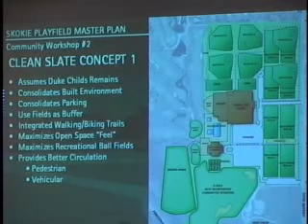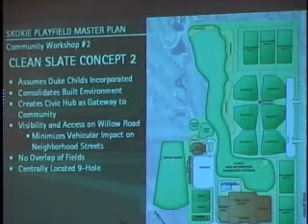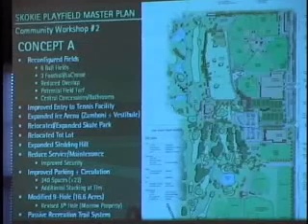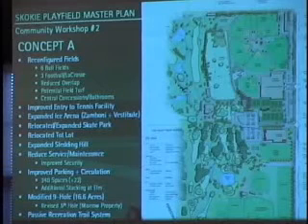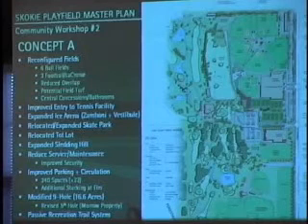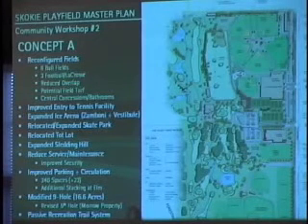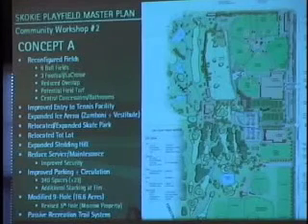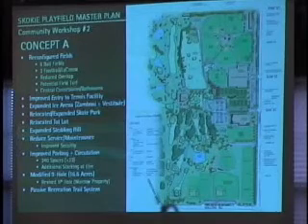Skokie Playfield Master Plan Presentation Part 3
Winnetka Park District - Skokie Playfield Master Plan Presentation Part 3